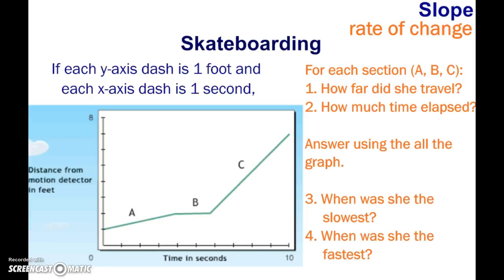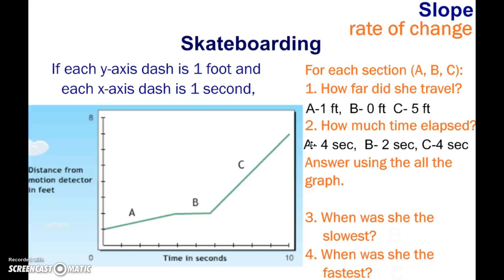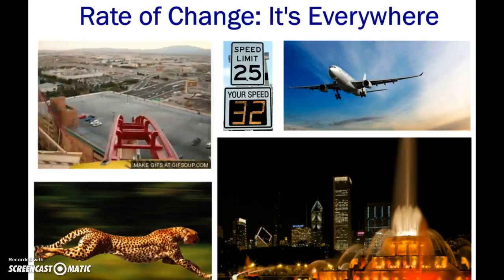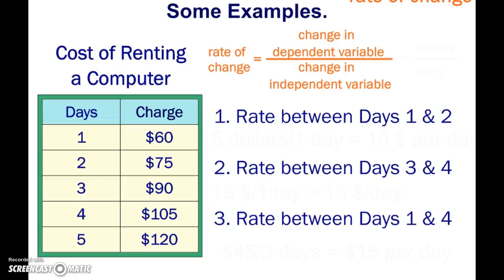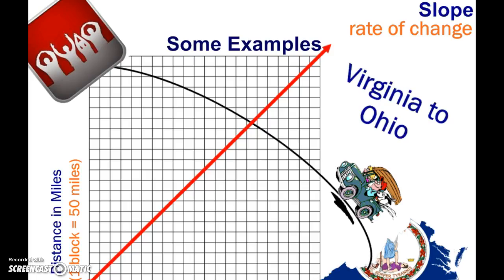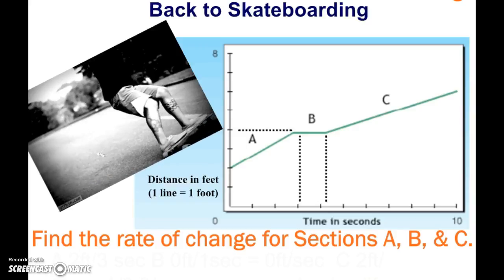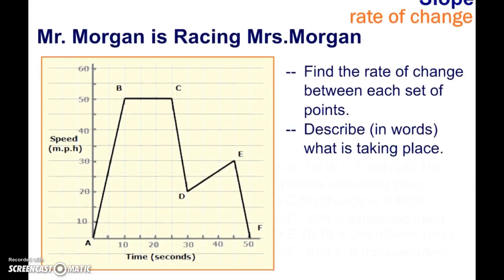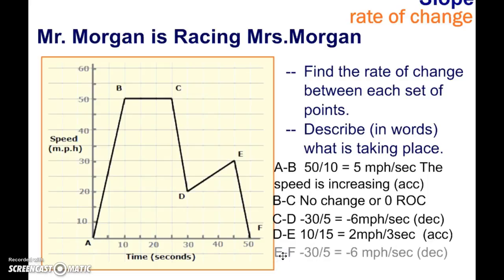Rate of Change part 2